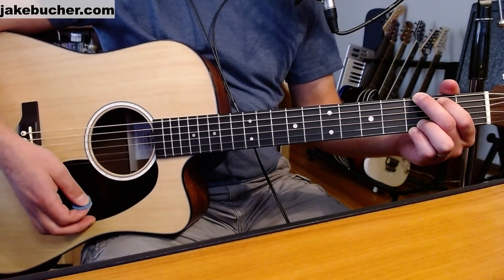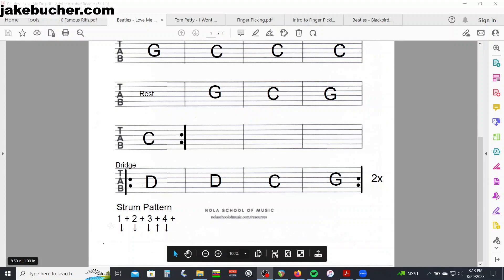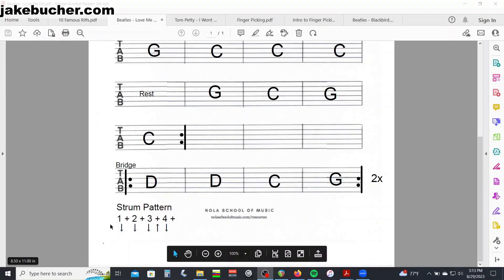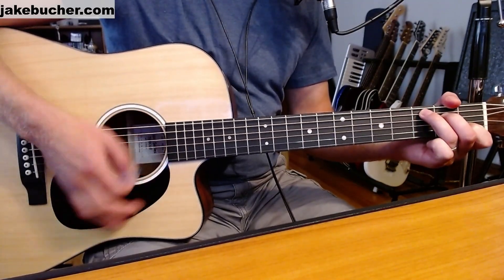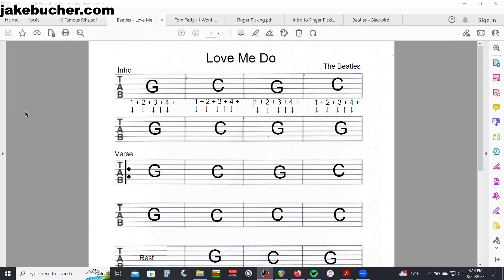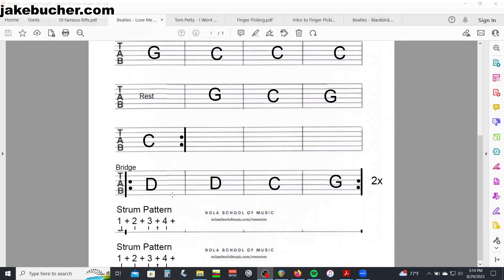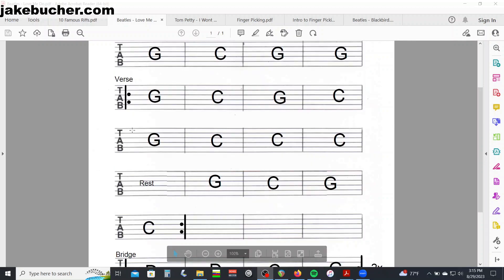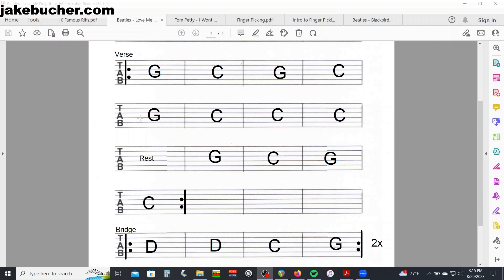Love Me Do - The Beatles | Quick and Easy Tutorial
This video was made as supplemental content for my online guitar students.